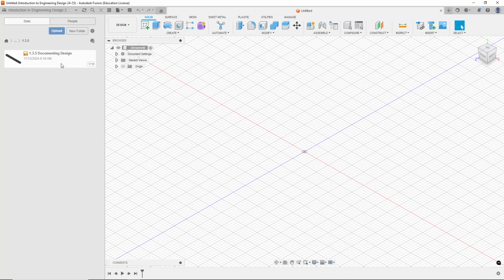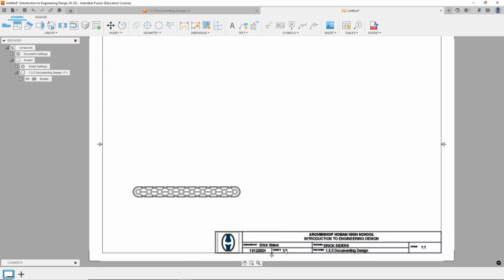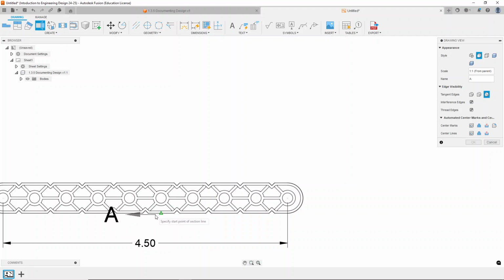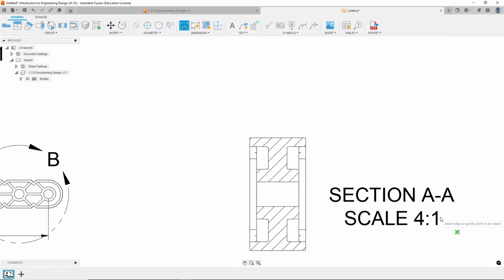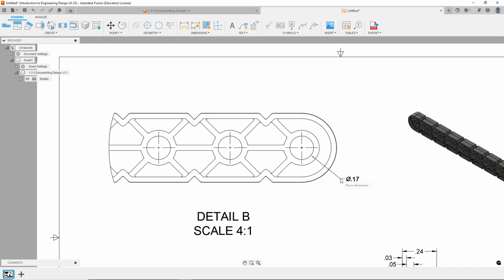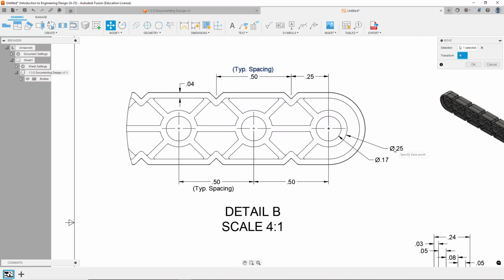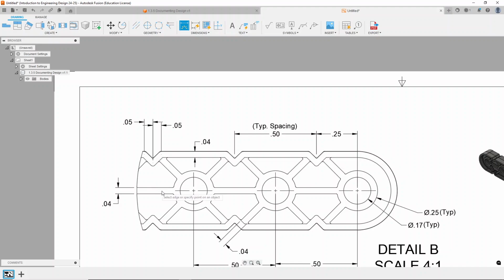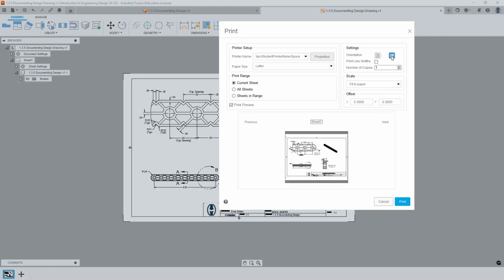1 3 5 Documenting Design